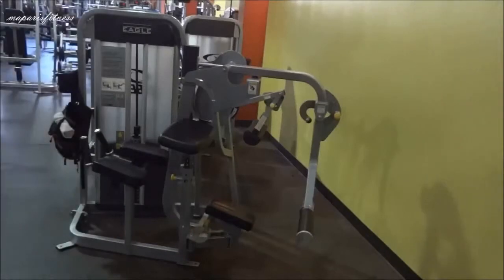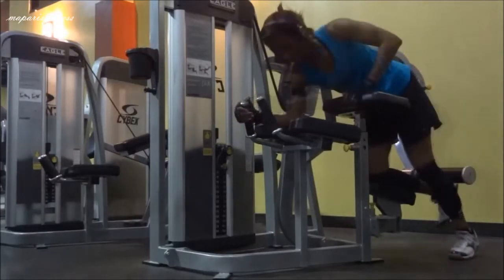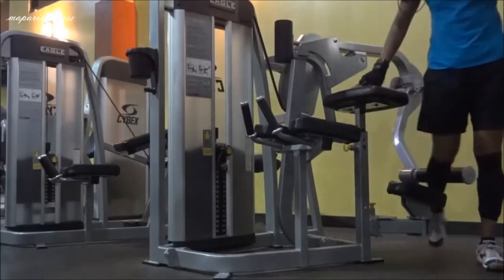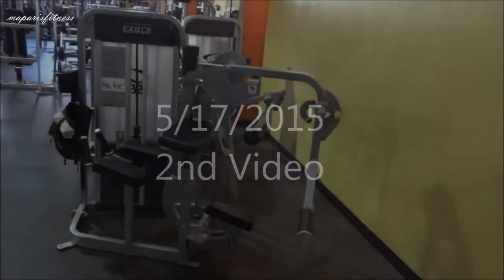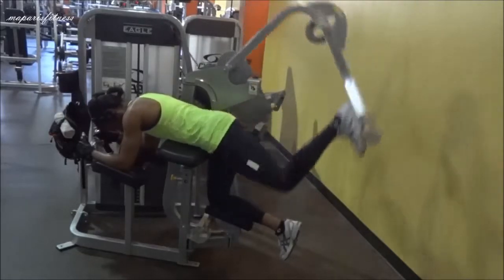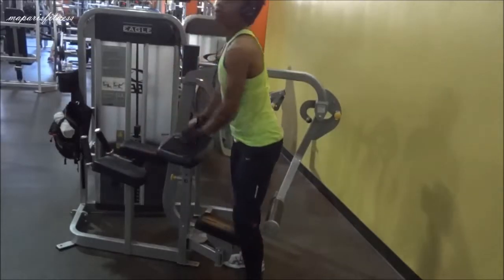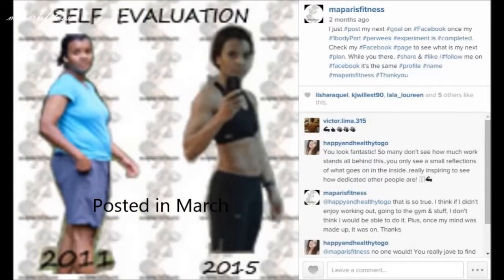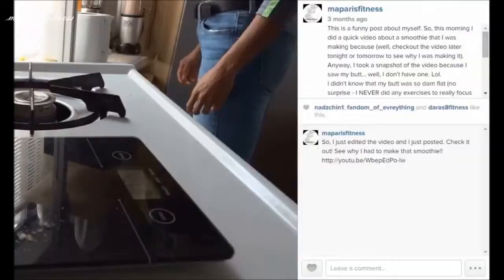Beginner: Using the Glutes Machine & "My Glutes improvement (LOL!)"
This video is to show beginners how to use the glutes machine.  There are two demonstration videos.  At the end of both demonstrations, I show some pictures of my glutes improvements.  I don't really like to work on my glutes, whatever the reasons may be.  However, after seeing a picture of it, which doesn't go too well with my hamstrings (LOL) I decided to take action.
In February, I realized the problem of my glutes.  Around March or April, I started to work and focus on it; still, not to the capacity that I should (maybe once a week).  Even with the little amount of exercises that I put into it, you can see some improvement.
I only talk about it just to show you that if you want to improve your body, you have to put the work into it.  As you can see from my intro video, after given birth, I was not the way that I am now.

I hope the video helps & inspire you.